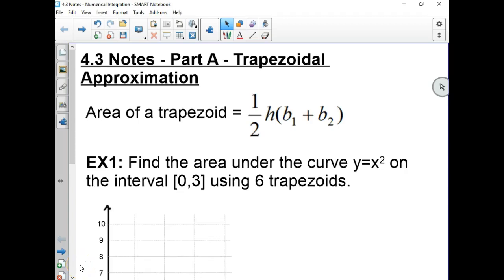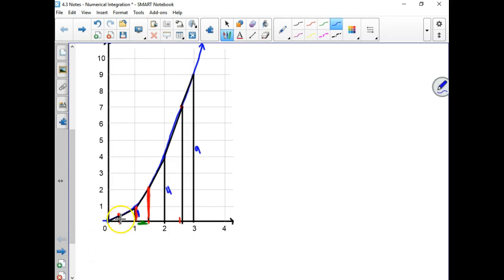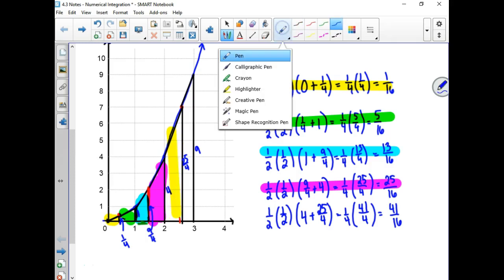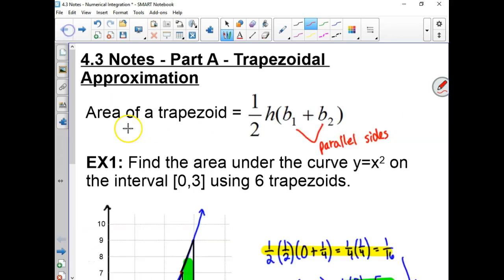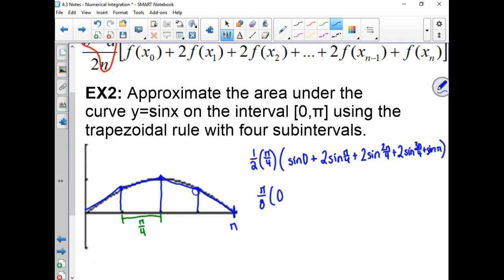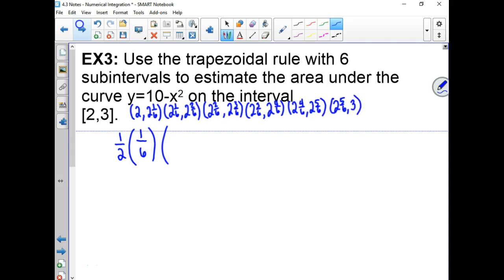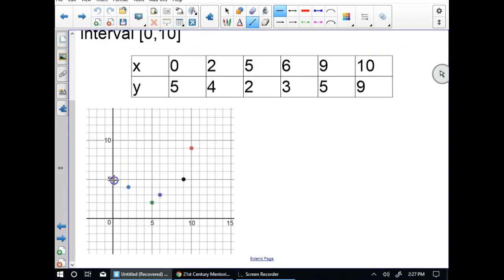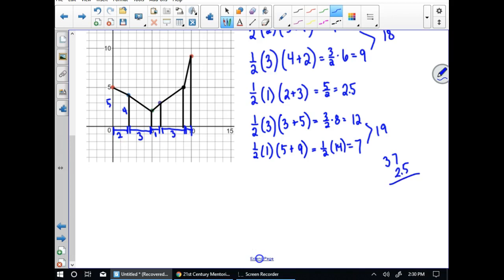4.3 Notes - Trapezoidal Approximation